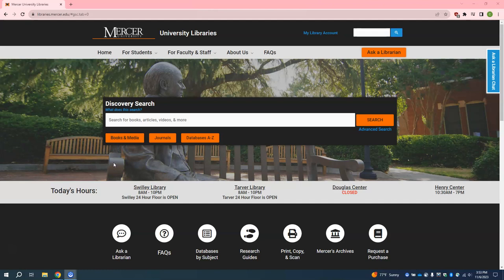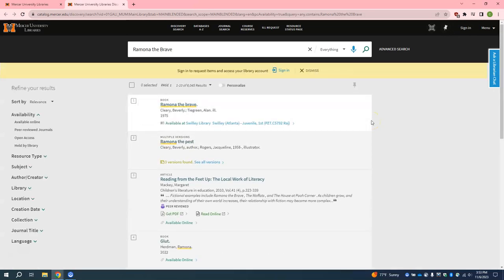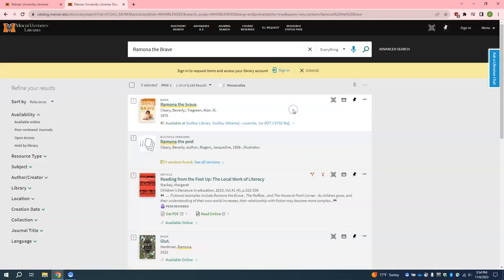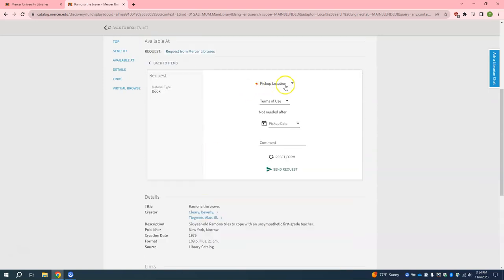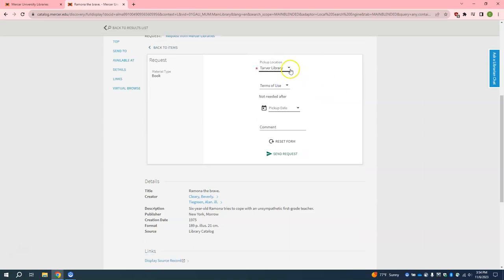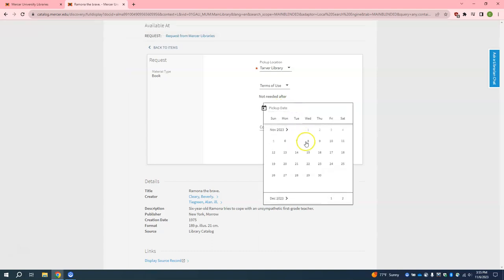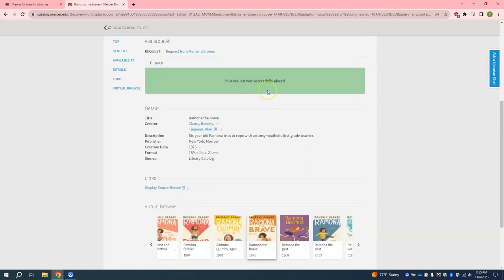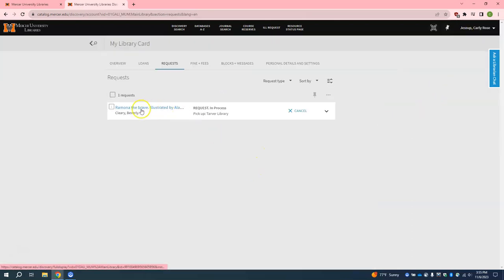How to Request a Book from Another Mercer Library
Use this video to learn how to request a book from another Mercer library to borrow.